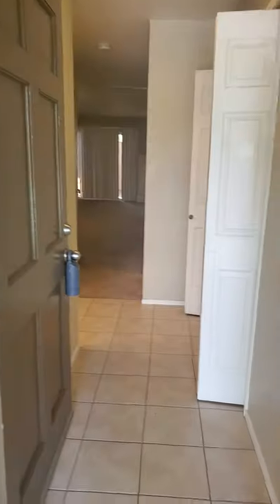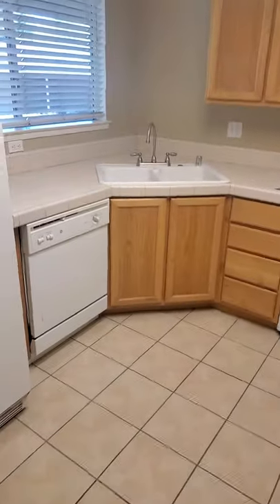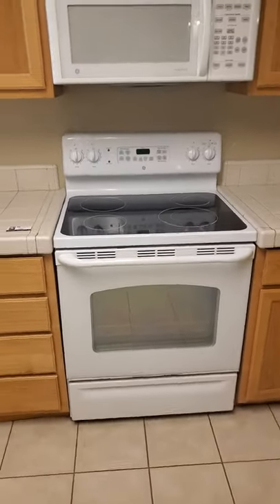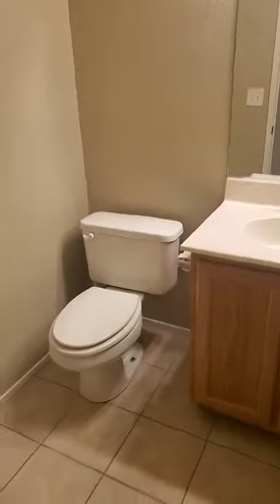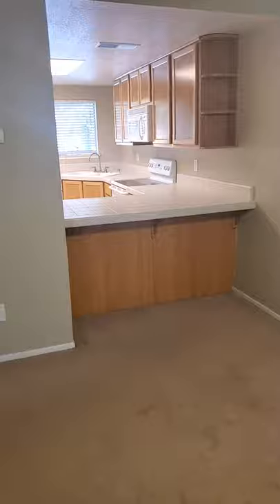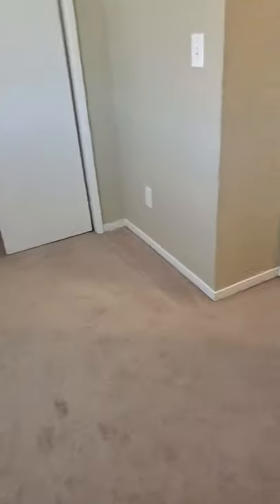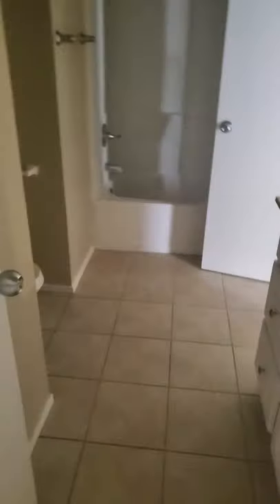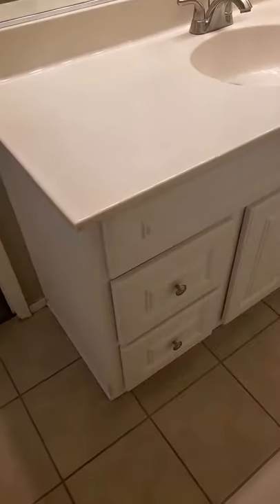537 Lincoln Ave1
Quick tour of 537 Lincoln Ave

Penny Ranson - Live Well
Realtor at HomeSmart PV & Associates
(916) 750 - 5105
5960 S Land Park Drive #107
Sacramento, CA